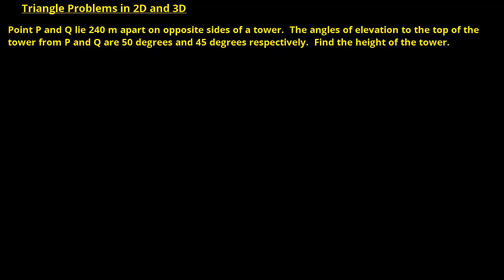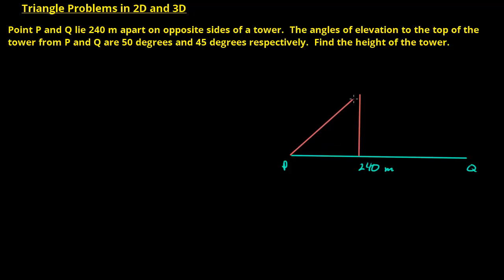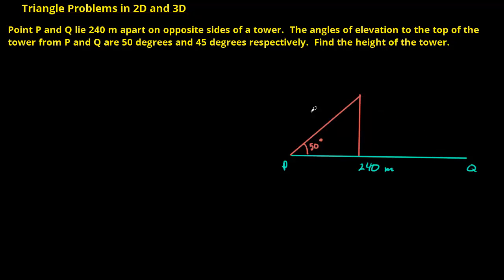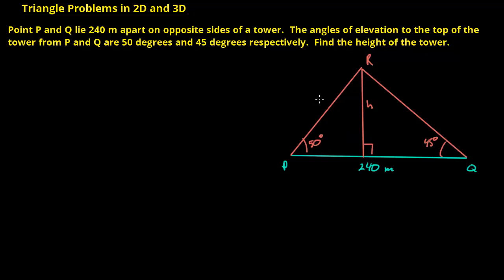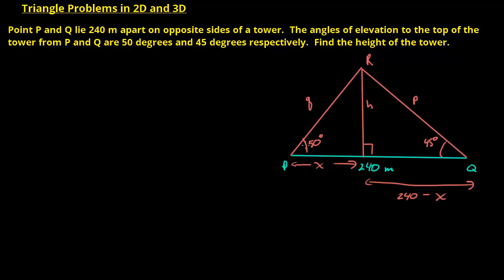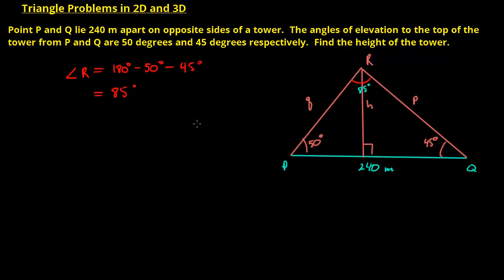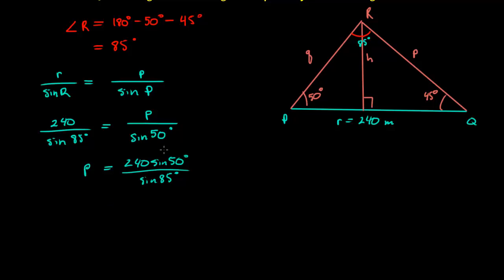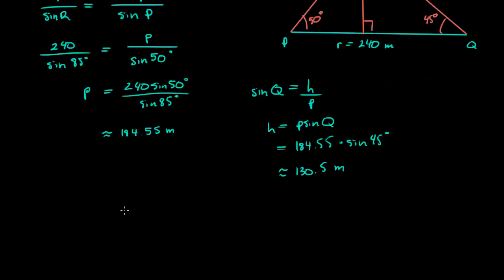Problems in 3D 1